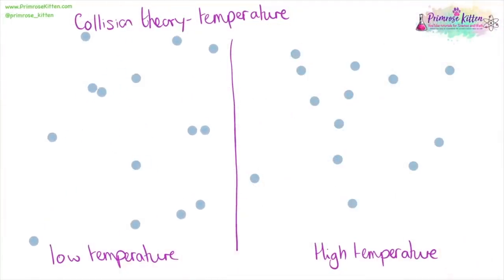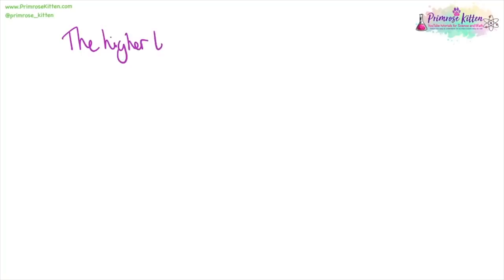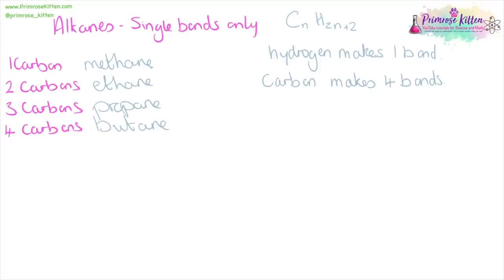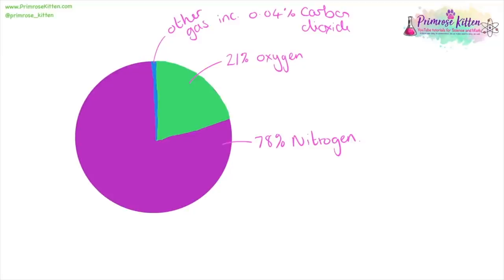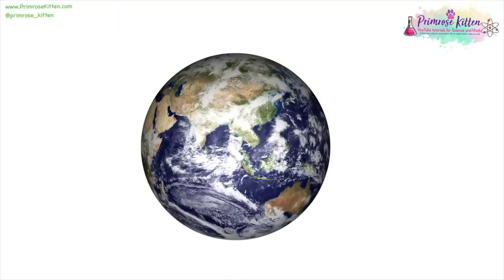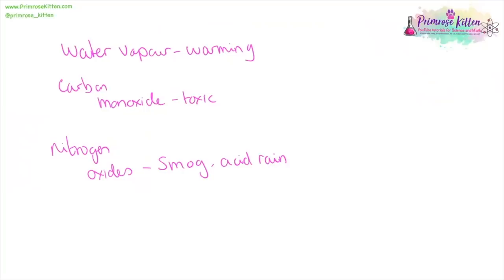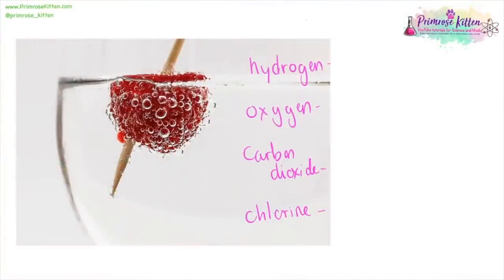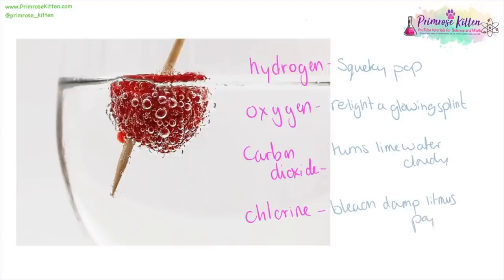AQA Chemistry Paper 2 Revision - 20th June 2022 - GCSE Combined Science Foundation Exam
Just for this exam period

Here is the list of whole topic videos modified based on the advanced information
AQA - Separate Science - Higher

AQA - Combined Science - Higher

AQA - Combined Science - Foundation